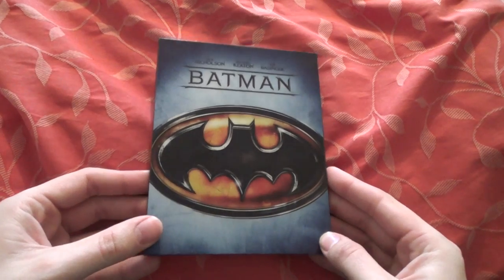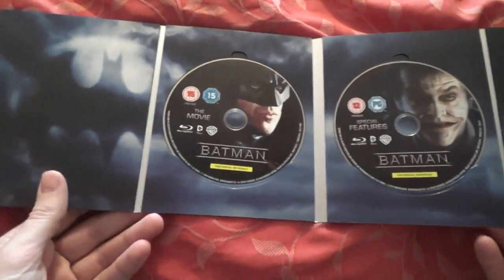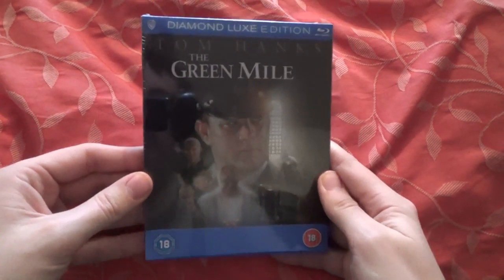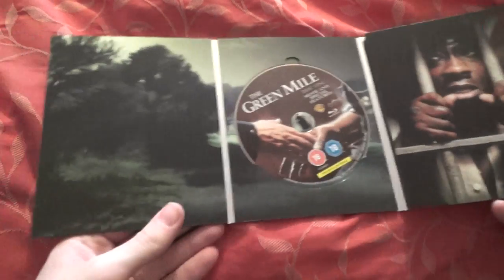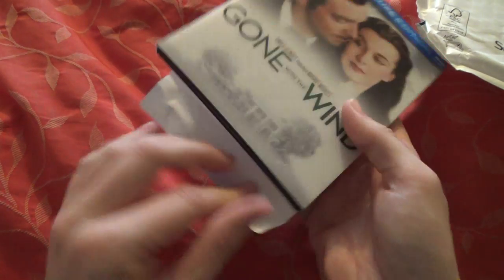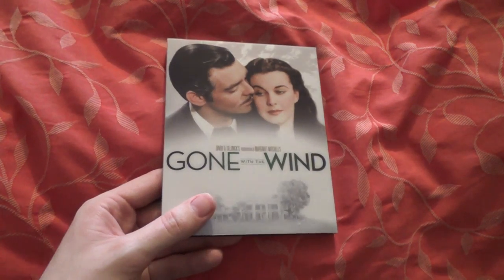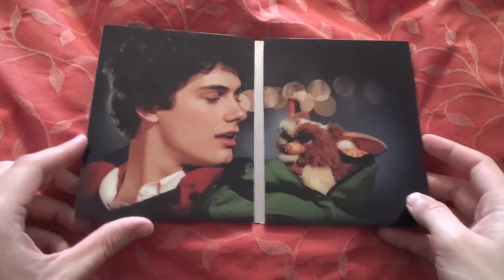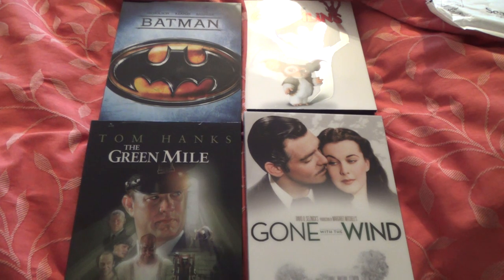Unboxing 4 Diamond-luxe Editions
In this video I unbox 4 Diamond-Luxe editions, Exclusive to Zavvi.